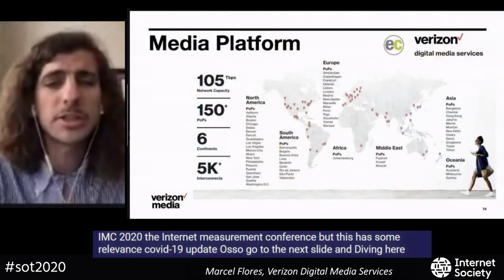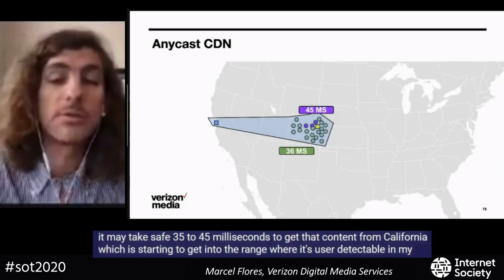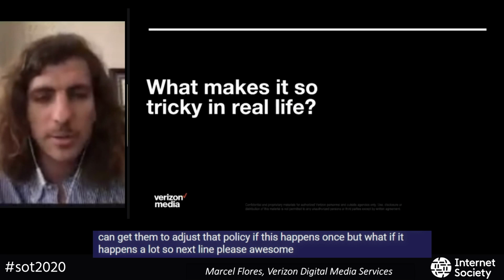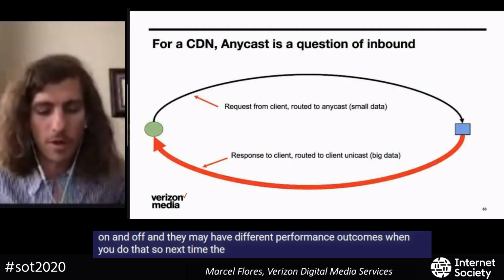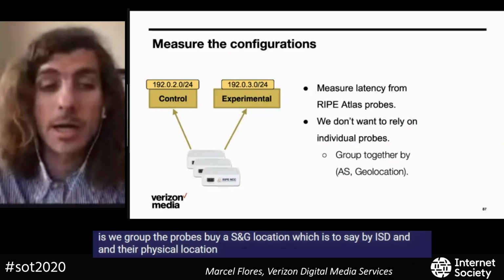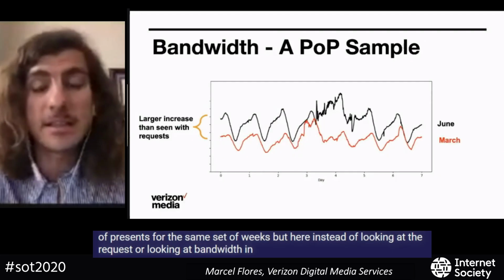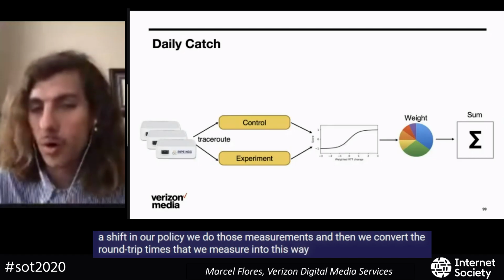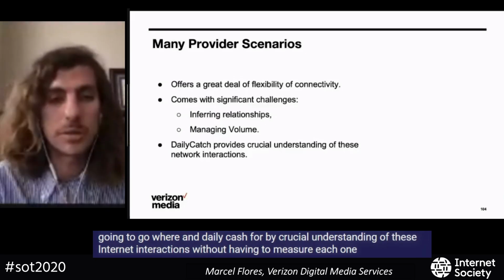Taming Anycast in the Wild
Originally published on Livestream.com on July 17, 2020 at 01:00 PM CDT

Marcel Flores
Research Scientist, Verizon Digital Media Services

Marcel Flores, Research Scientist at Verizon Digital Media Services (previously EdgeCast), will discuss some of the challenges of running a large, multi-provider anycast CDN and how he and his team deal with them. He'll discuss DailyCatch, a tool internally developed for measuring and analyzing global anycast, and provide insight into some of the behaviors he and his team observe on the Internet. He'll also present some examples of how anycast has grown increasingly complex in the face of COVID-19 lockdowns and provide a view into how these scenarios are managed.

Note: The description was truncated due to length limitations. Original event caption: "Taming Anycast in the Wild"